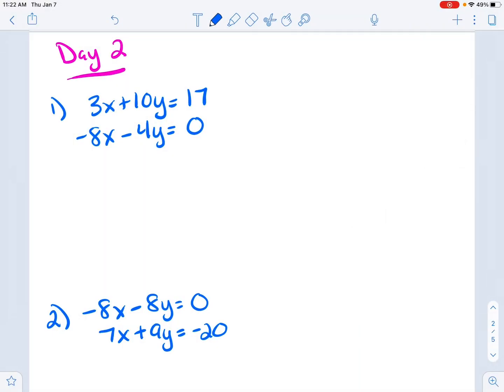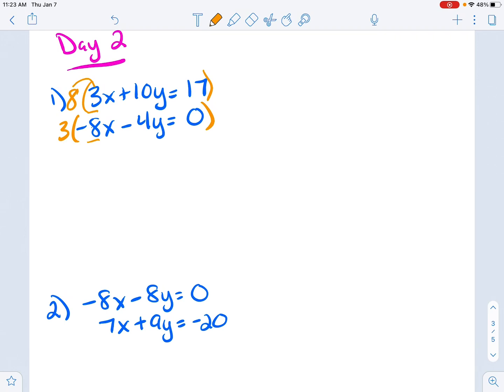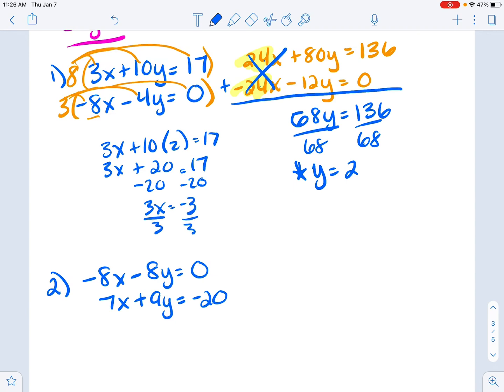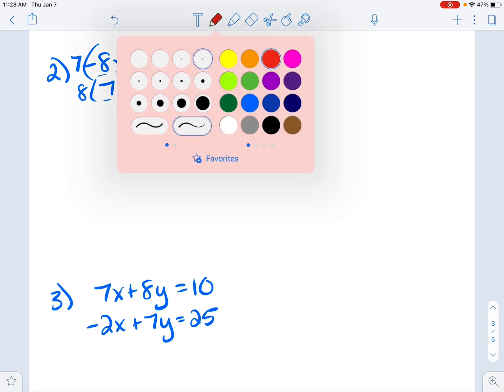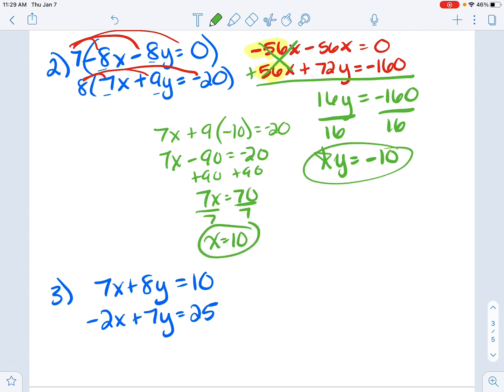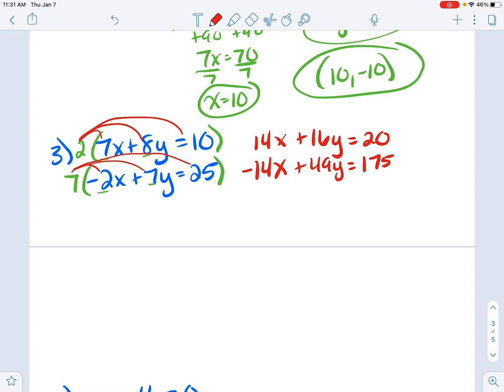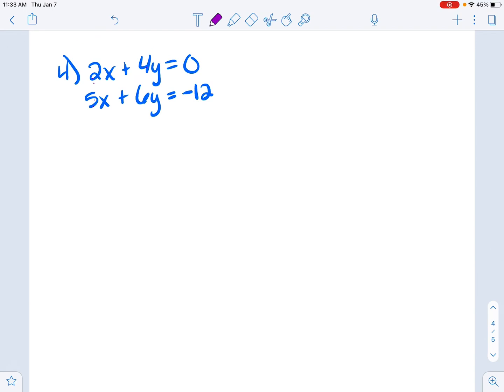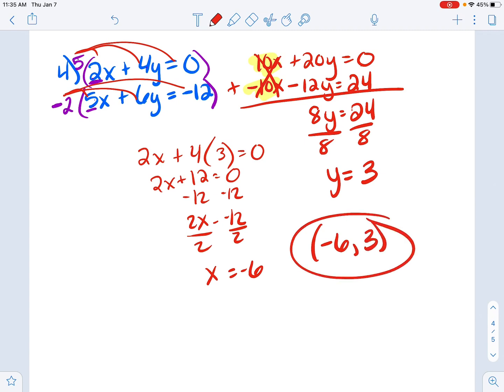5.3 Elimination Day 2